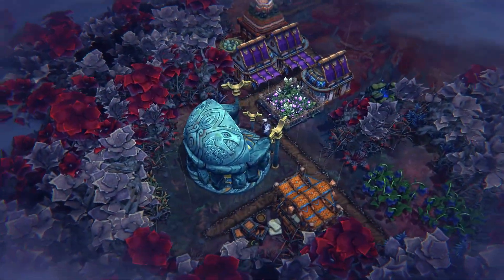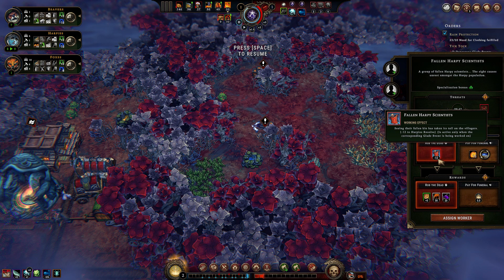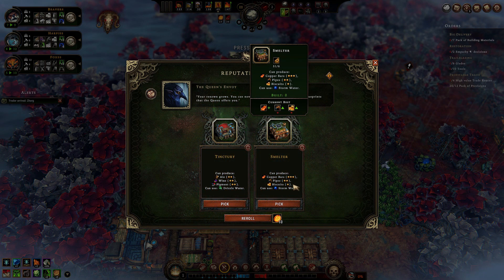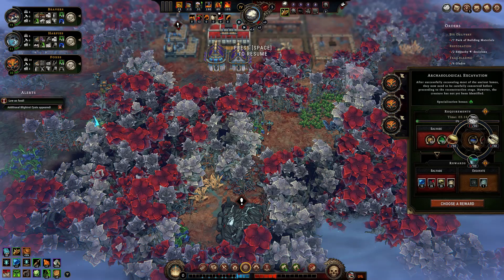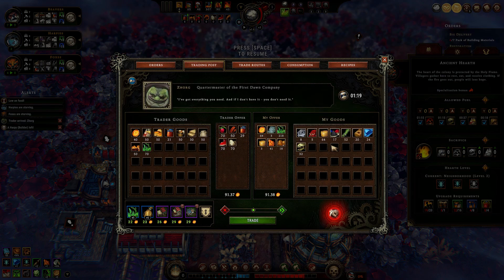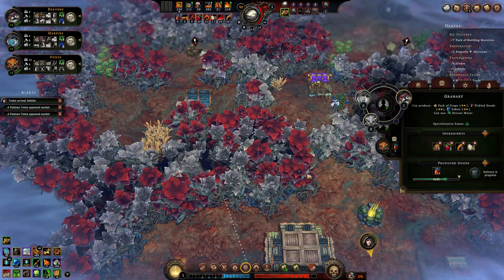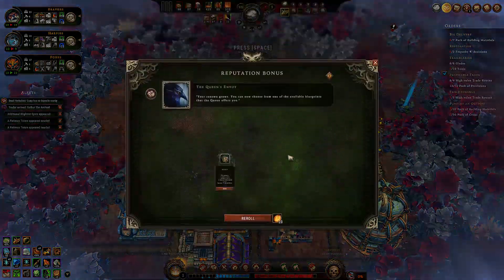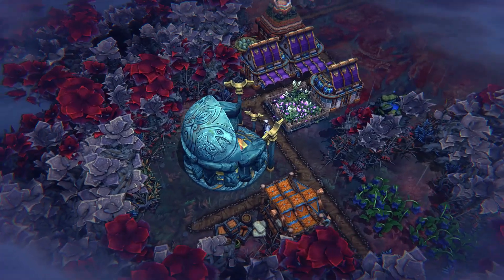Winning with archeology on Prestige 20 - Against the Storm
Join me as I take on the challenging Scarlet Orchard map in Against the Storm on prestige 20 difficulty.
Watch as I strategize and overcome obstacles to find and excavate all three remains of the prehistoric beasts and win the favor of the Queen.